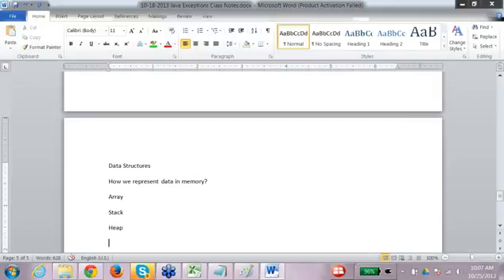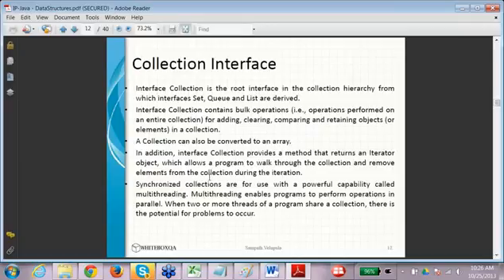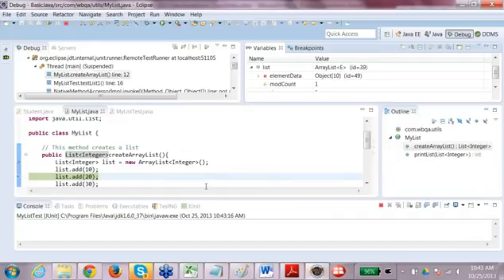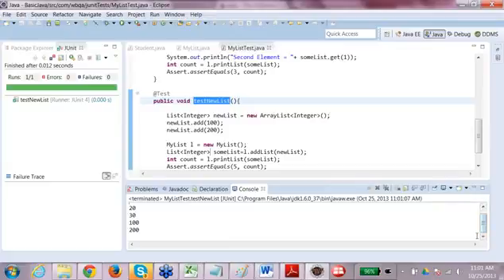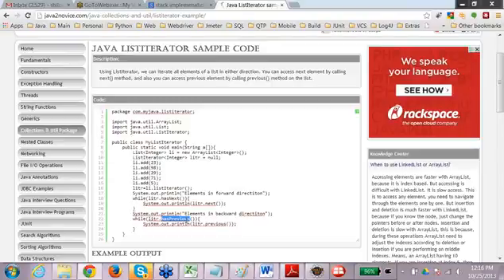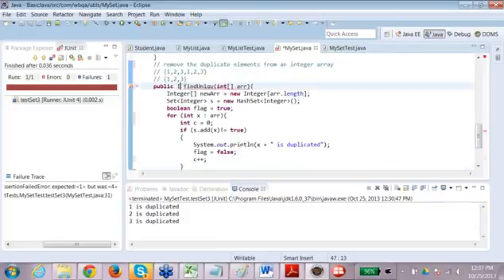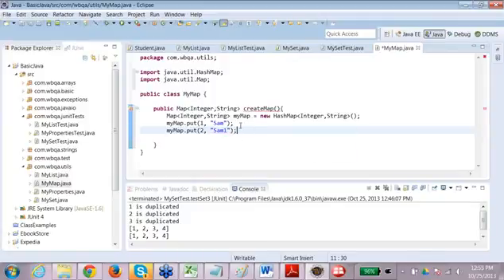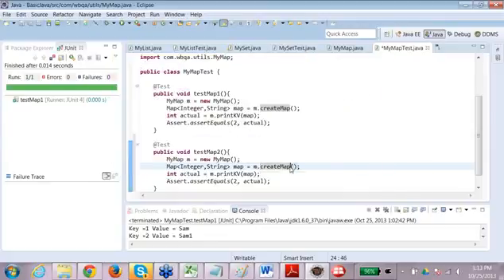Shilpi Oct 25,2013 Java Collections YouTube 360p